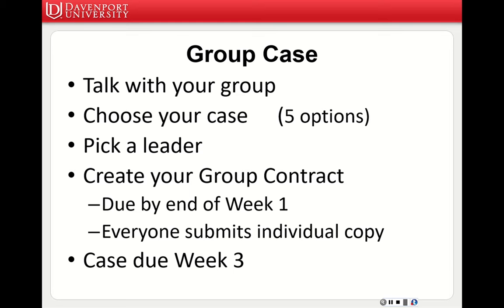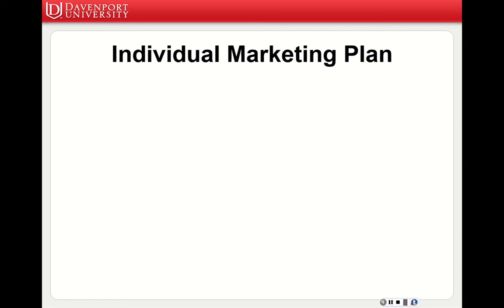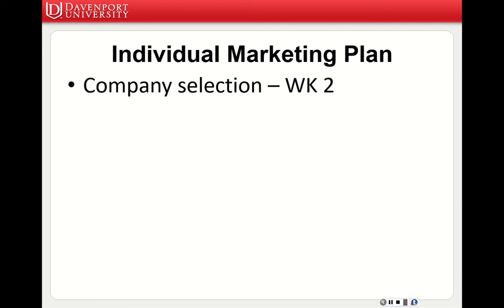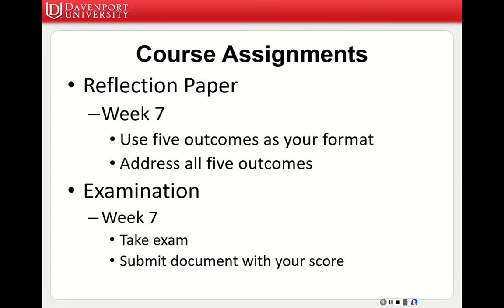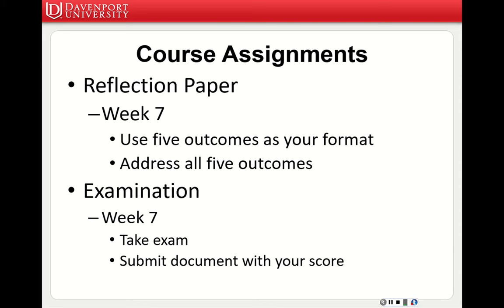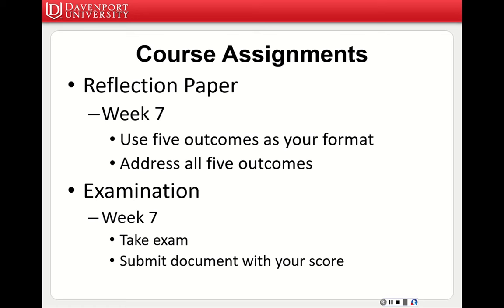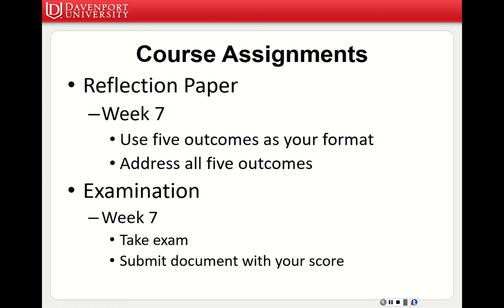MKTG 440 - Course Overview - 2018-19